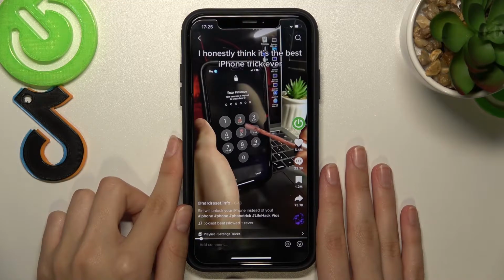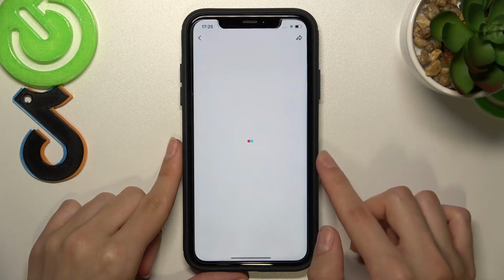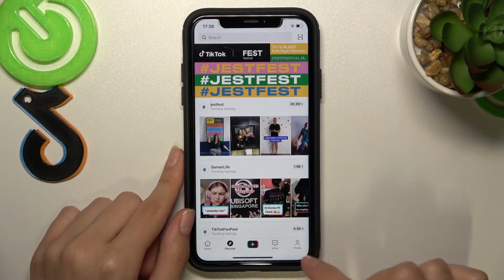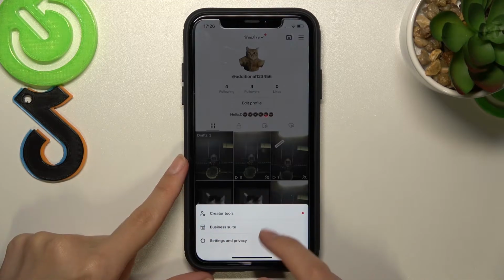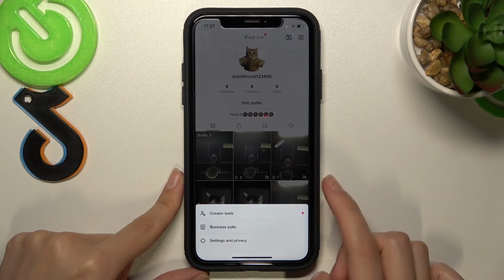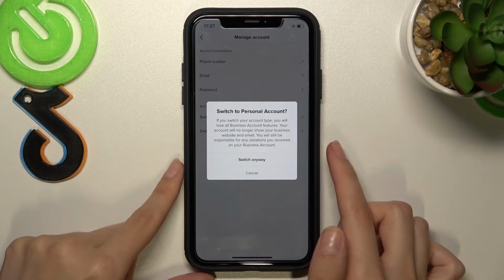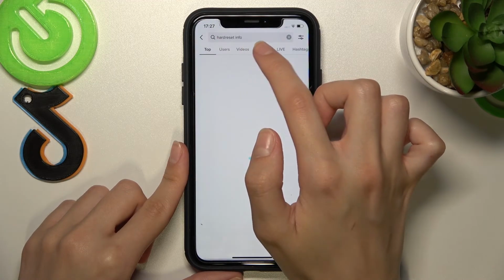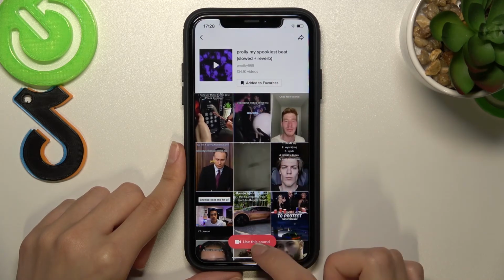How to Use Commercial Sound on TikTok - Solve Problem With Sound Usage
Find out more about TikTok:
Hello! Do you want to know how to use commercial sounds on your TikTok
videos? Are you trying to use your favourite sound on TikTok but you got this error message, “This sound isn’t licensed for commercial use”? Don't worry, we will show you how to solve that problem. Take a note: if your TikTok account is a business one, you won’t be able to use mainstream music on TikTok anymore, so you need to switch your account.

How to fix TikTok sound problem? How to use commercial sound on TikTok?  How to disable a business TikTok account?